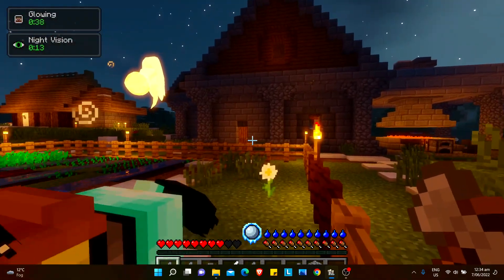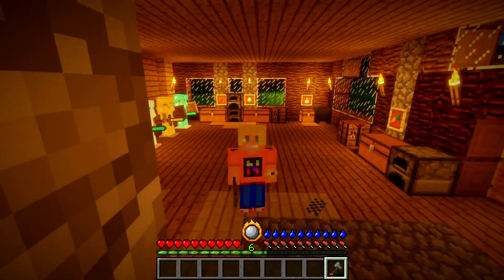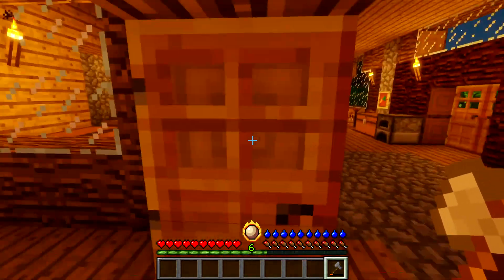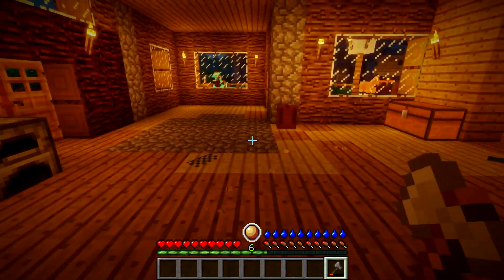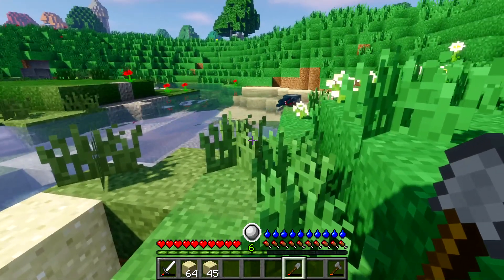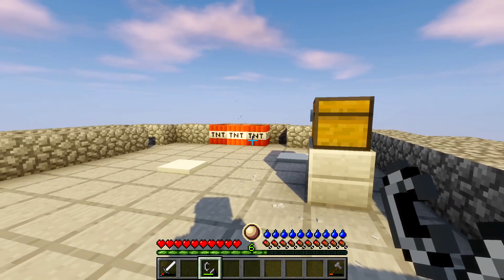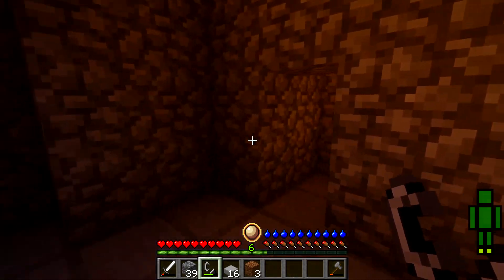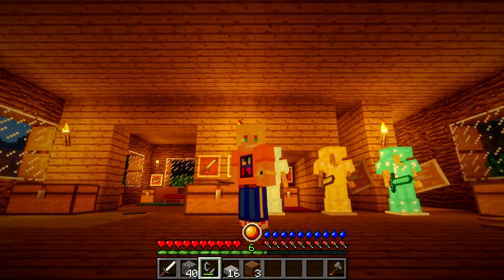Minecraft: RLcraft 2.9. You Wont Believe What Happened To My House.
Dive into the world of Minecraft mod Rlcraft 2.9 with me.

As I was attempting to build a wine cellar and something terrible happened to my house.

day 12. In Minecraft Rlcraft 2.9 mod
hard mode!

Were something UNEXPECTED happens Every episode.